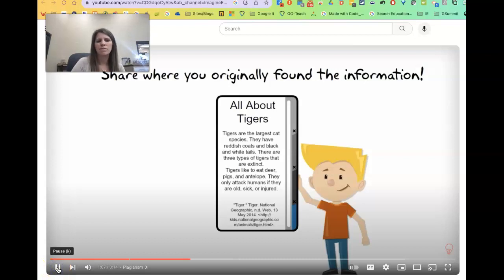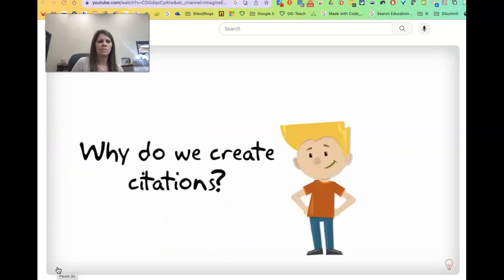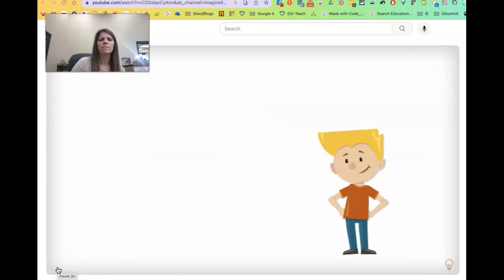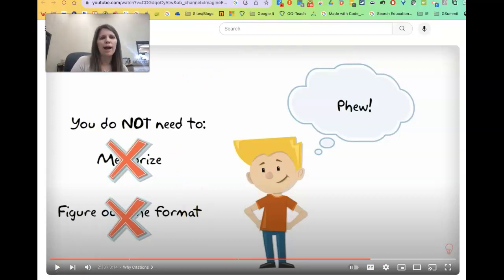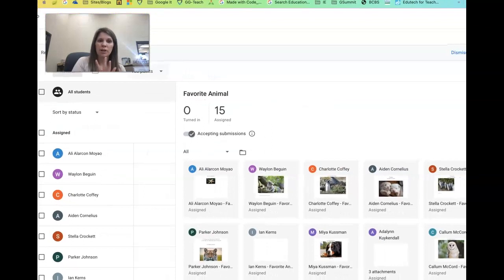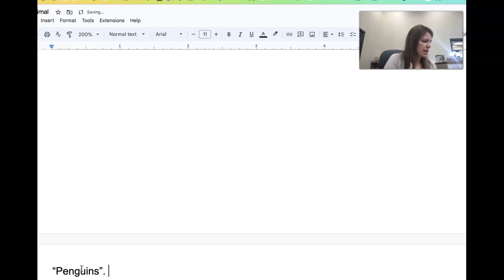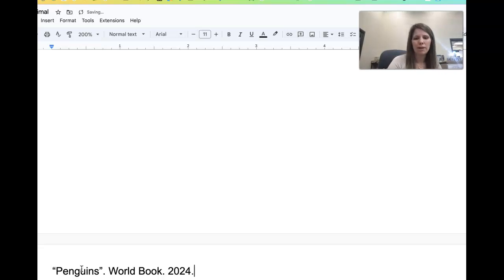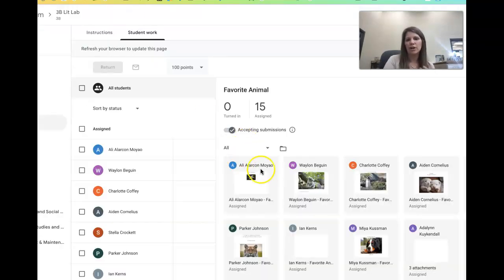3rd Lit Lab-Fave Animal Citation